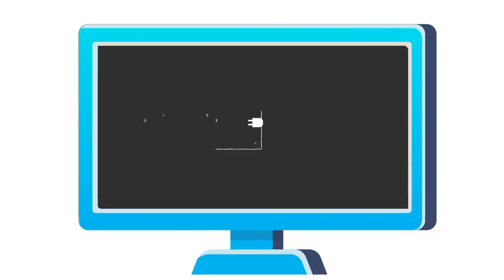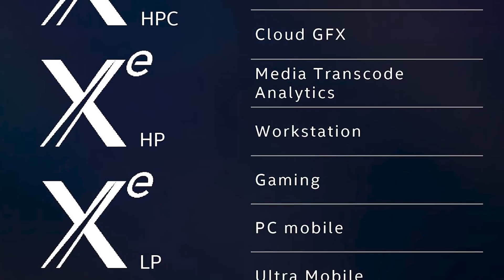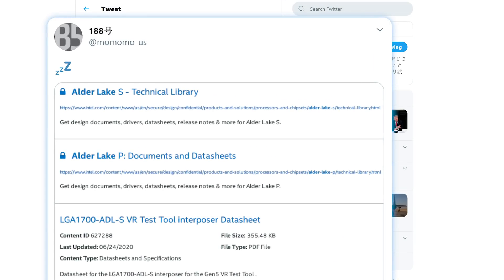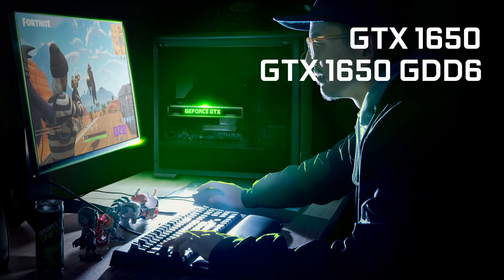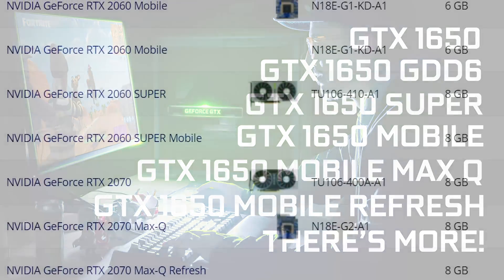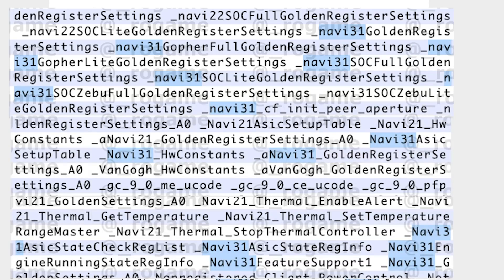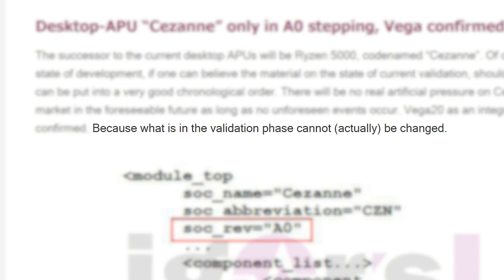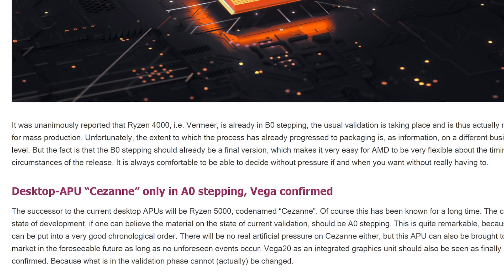FORGET Big Navi With This New GPU, 4th Gen Desktop Ryzen Is COMPLETE!!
AMD's 3rd Gen Navi was spotted, 4th Gen Ryzen is complete, Nvidia's new ultra GPU, Intel's 11th Gen gets benchmarked and Intel's 12th Gen gets a new socket!